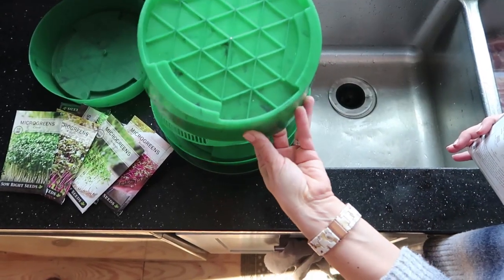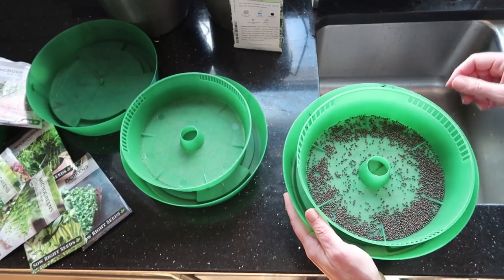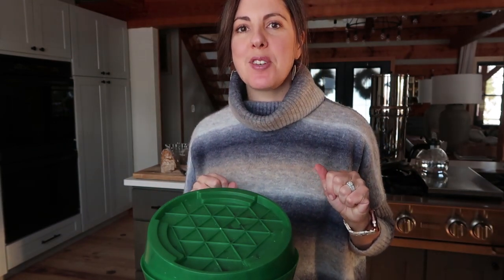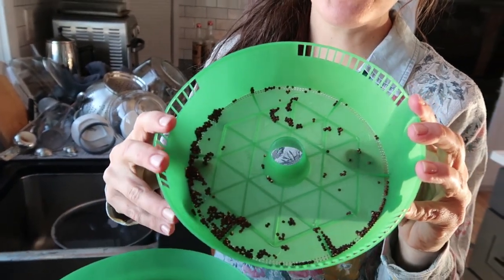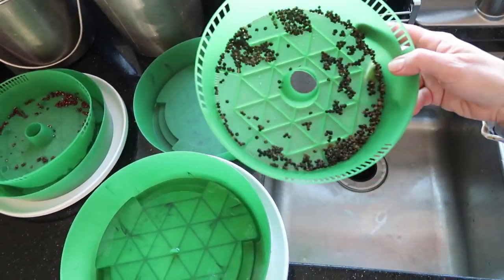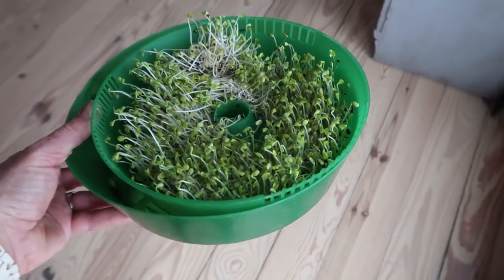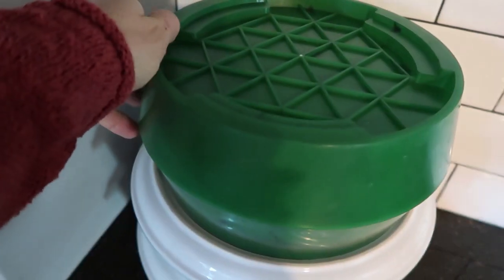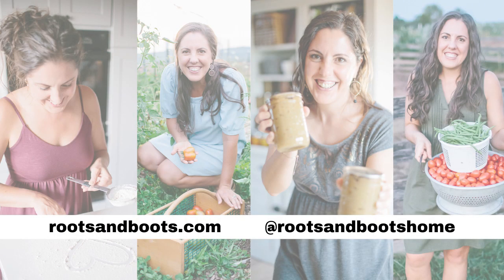How to Grow Fresh Microgreen Sprouts | Kitchen Growing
Grow fresh microgreens in your kitchen, even in winter! Perfect for salads, sandwiches, bowls, wraps, and more! ↓↓↓Click MORE for links↓↓↓

DISCOUNT: Save $10 on your $50 order with code ROOTS10!  Expires 5/31/24.

Favorite garden basket
Favorite garden shears
Favorite garden trowel

Get all my best garden tips in my Let's Grow! Garden Course